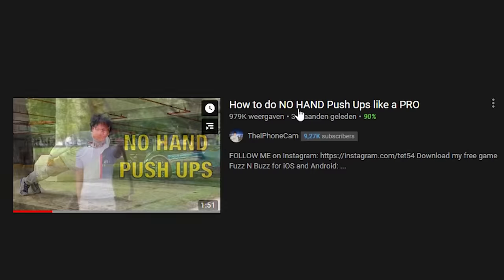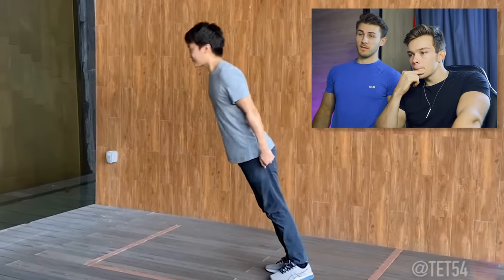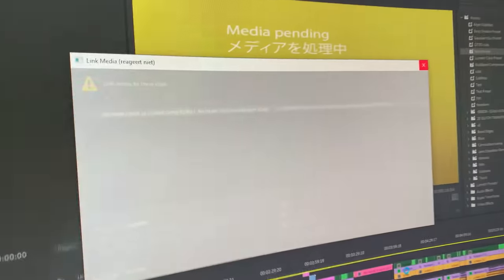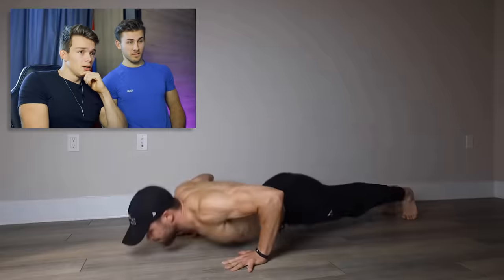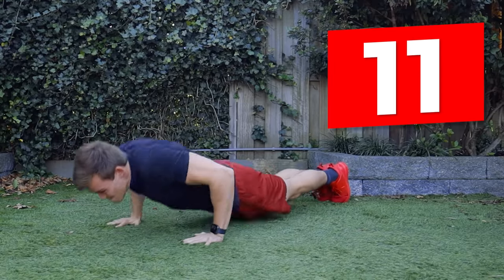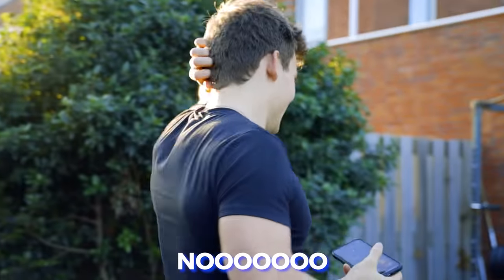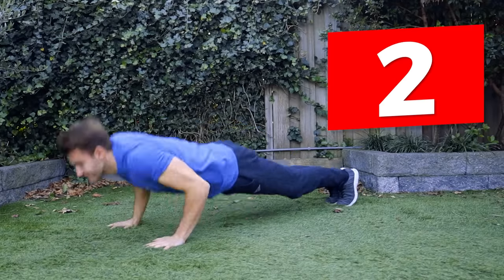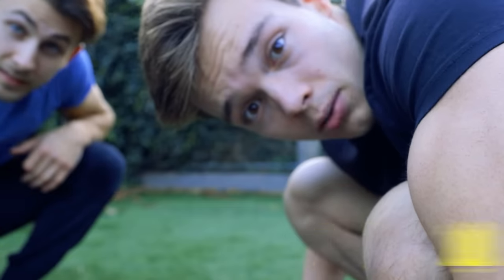REAL No Hands Push up Challenge (Record)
The REAL No Hands Push Up Challenge (Record)
Download our 90-Day Challenge App, and get in the best shape of your life

The no hands push up, can you beat us?

Follow The Blue Guy:
Check this out:
● MyProtein Store
● The 90 Day Challenge Course - Transform yourself in 90 days (This is the new Bodyweight Master)